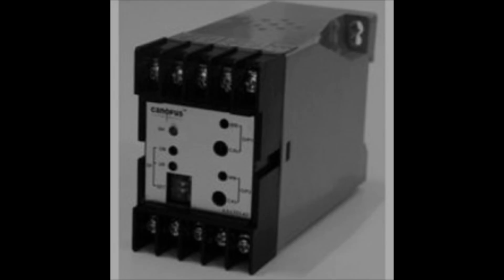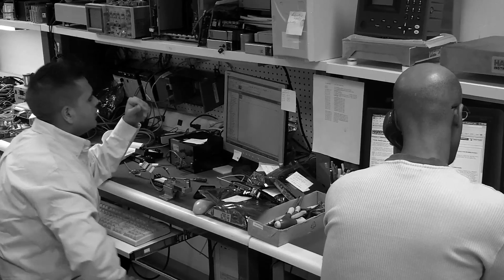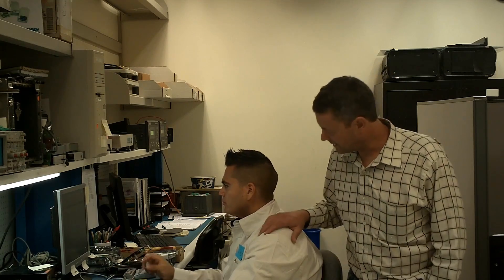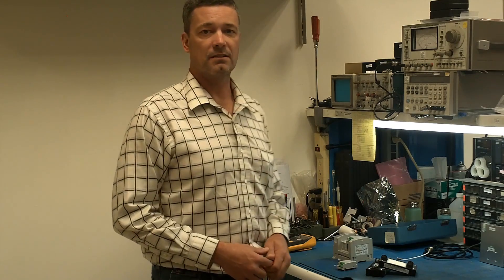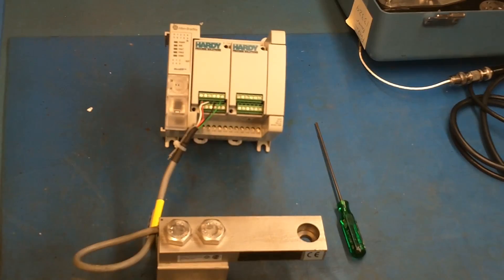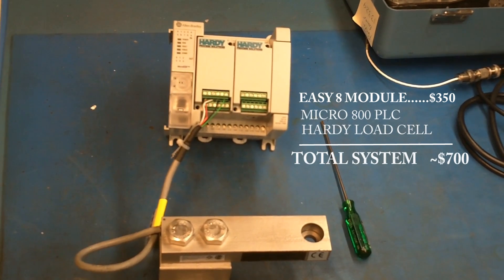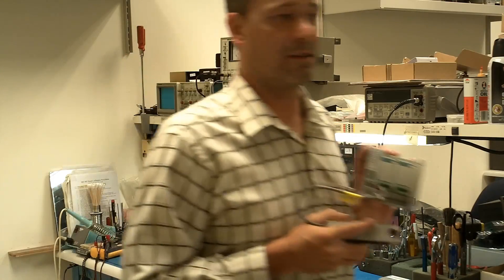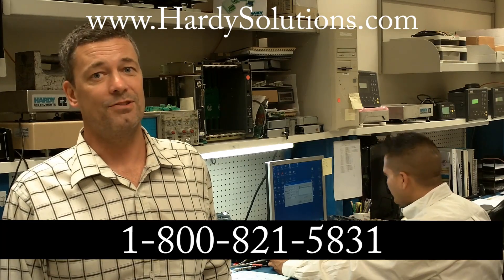Sharpening Your Weight Control With New Enhanced Easy 8 Weight Scale FOR MICRO800 PLCs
Industrial Weighing: The Hardy Process Solutions Easy 8 weigh scale provides a powerful and easy to use solution for weight measurement for all kinds of applications.

Product Specification
The EASY 8 Weigh scale for Micro800 PLCs features 16-bits of resolution, fifty-five samples per second, and selectable filtering that fully integrates into the PLC. Engineers and Technicians can get the accurate and stable weight they need. Just Snap in the Easy 8 Plug-In-Module into the backplane of a  Rockwell Micro800 PLC to get filtered, processed weight into your PLC.